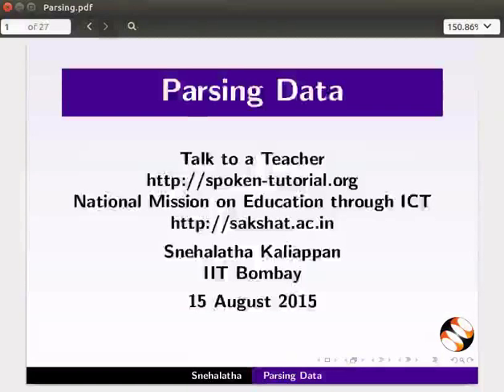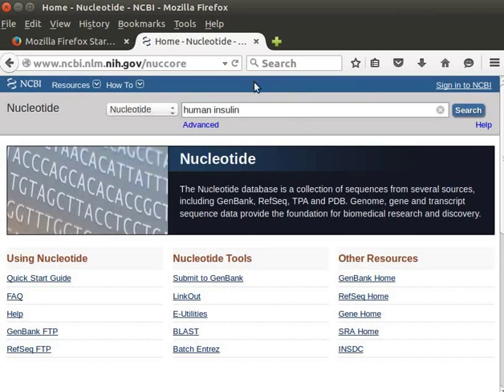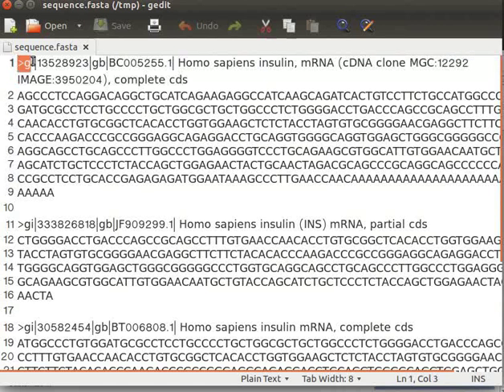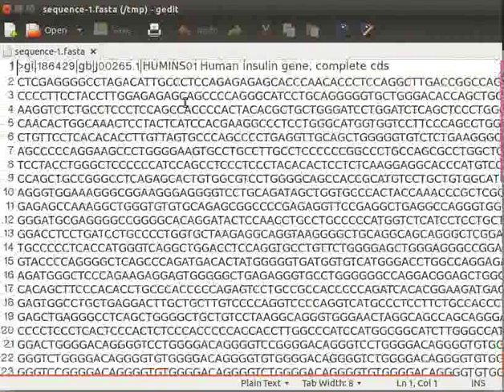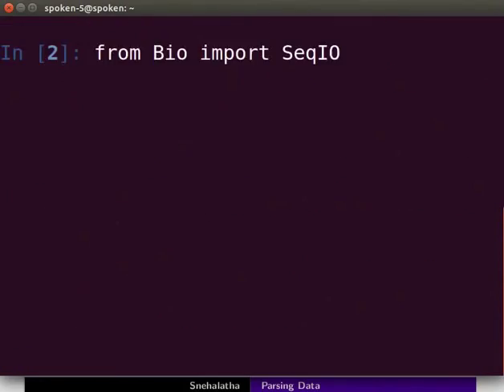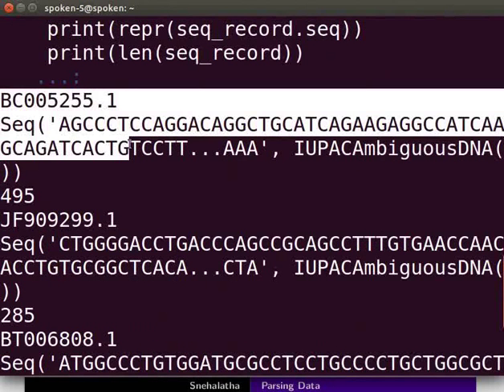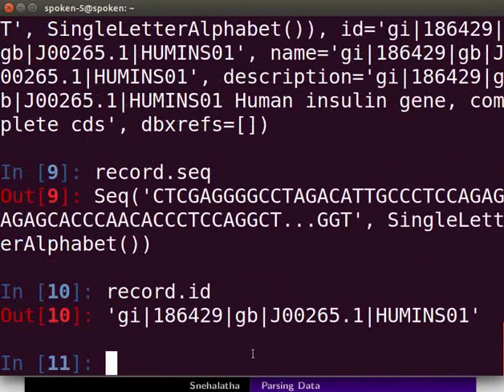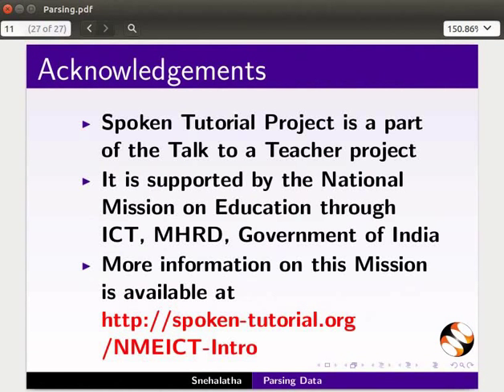Parsing Data - English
Download FASTA and GenBank files from NCBI database website.
Parse data files using functions in Bio.SeqIO module.
Use parse function (Bio.SeqIO. Parse()) to extract information such as sequence id's, sequence contained in the file and length of the sequence.
Use read function (Bio.SeqIO.read()) to read contents from a data file with a single record.